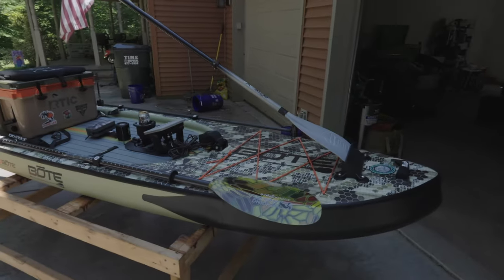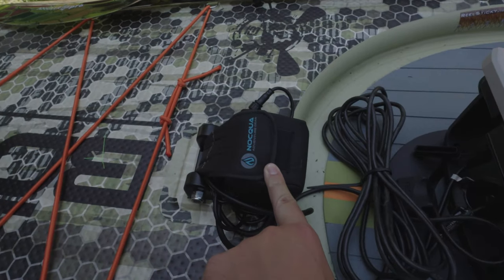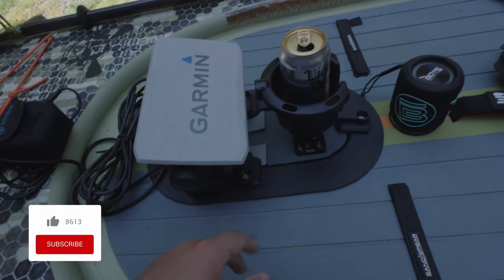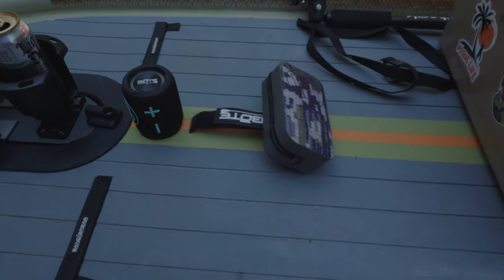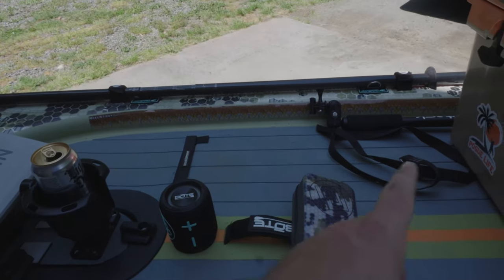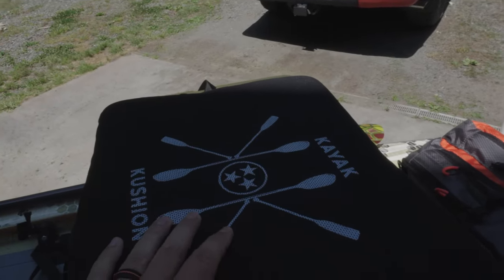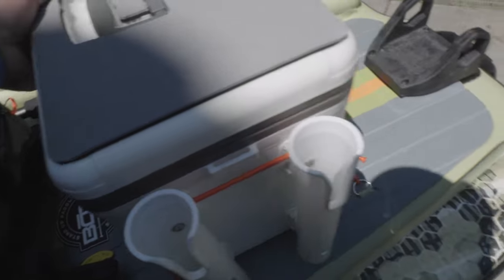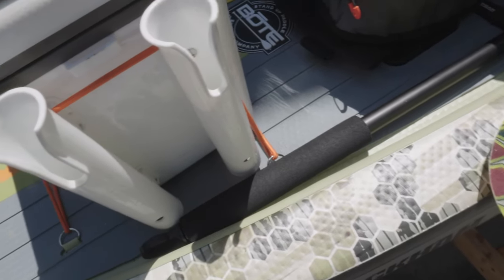BOTE Rackham Aero Rigged | Setup Walkthrough | iSUP Inflatable Stand Up Paddleboard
BOTE Rackham Aero
Bending Branches Angler Pro Paddle
TravelChair Larry Chair
Engel Cooler 19qt
Power-Pole Micro Anchor
Power-Pole Micro Battery Pak and Charger
Power-Pole 8' Ultra-Lite Spike
SuperStick Shallow Water Anchor Pin
OutdoorMaster 20PSI High Pressure SUP Air Pump
Fish Ruler Decal

My Mako Pro Skiff 16:
Garmin ECHOMAP UHD 73sv
Garmin ECHOMAP UHD 74sv
Minn Kota Riptide Terrova Saltwater
Power-Pole Micro Anchor
MISSION Boat Gear Sentry Boat Dock Fender Bumper
Castaway Customs | SeaDek Foam Fish Ruler
Brocraft Boat Knife Holder, Marine Plier Holder and Rig Holder

00:00 - Intro
00:45 - Fishing Starts
04:42 - The Best Part
07:56 - Outro

00:00 - Intro
00:33 - Walkthrough
08:01 - Outro